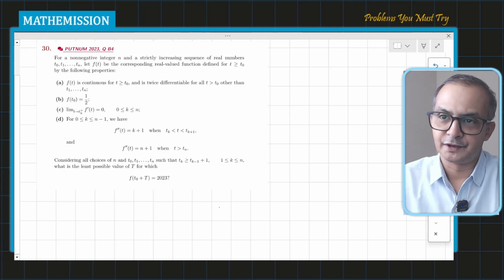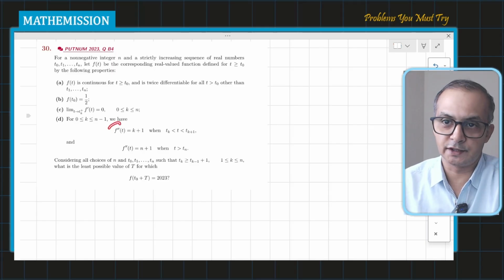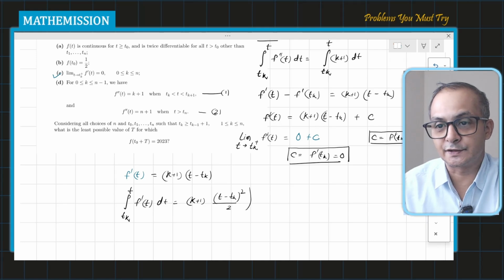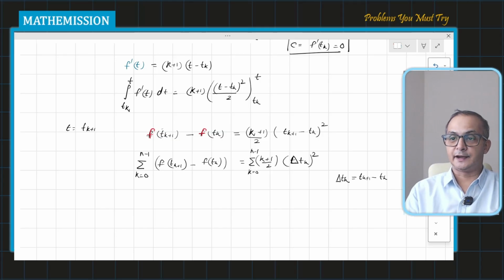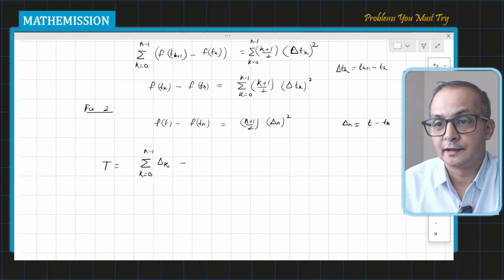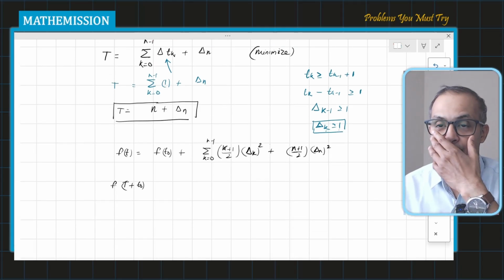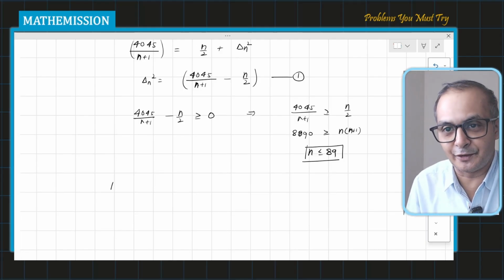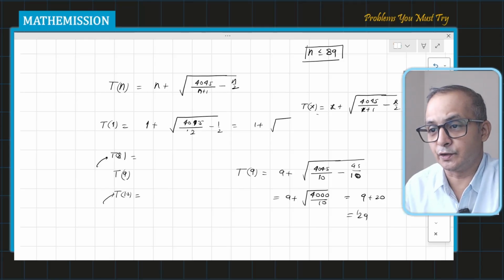This Putnam Problem Is Surprisingly Elegant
Welcome to PYMT #30 (Problems You Must Try).

Today's problem is the Putnam 2023 – Question B4, a beautiful challenge that blends Calculus, Optimization, and Mathematical Reasoning.

You're given a function defined through a collection of derivative conditions and are asked to determine the least possible value of (T) for which

f(t_0+T)=2023.

At first glance, the problem seems long and technical. However, every condition is carefully designed to reveal a deeper mathematical structure.

The real challenge isn't differentiating or integrating—it's understanding how the function grows and identifying the configuration that minimizes the required time. The solution is a wonderful example of how careful reasoning can outperform brute-force calculations.

Whether you're preparing for the **Putnam Competition**, **JEE Advanced**, or simply enjoy elegant mathematics, this is a problem you'll remember.

📌 Source: Putnam Mathematical Competition 2023 – Question B4

📚 Topics: Calculus  • Function Analysis • Mathematical Reasoning

New episodes of **PYMT (Problems You Must Try)** every week!